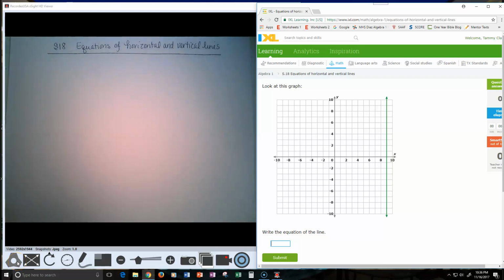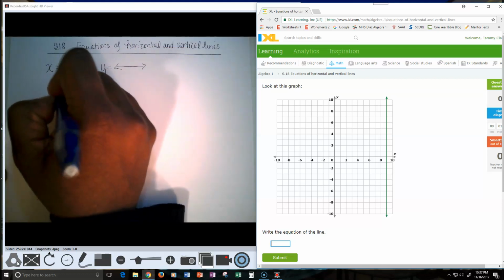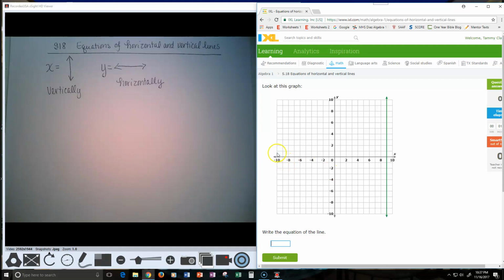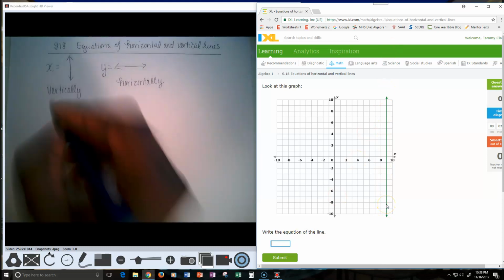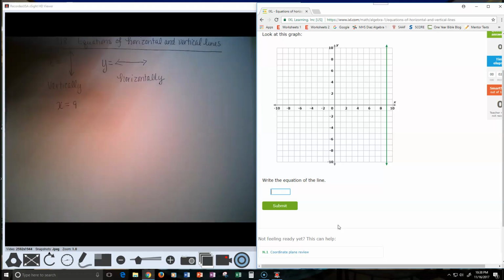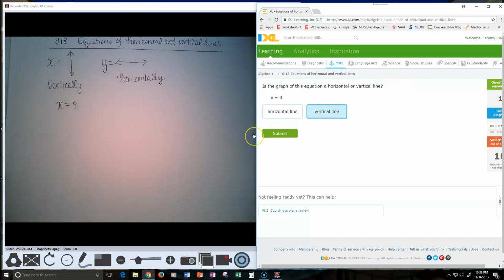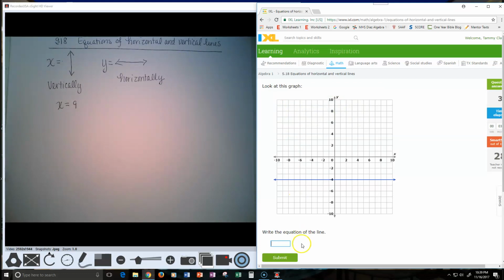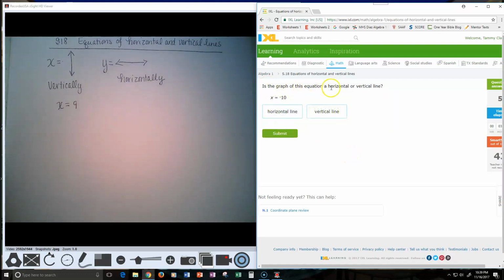S20 Equations of horizontal and vertical lines